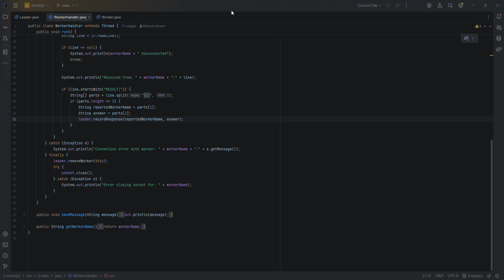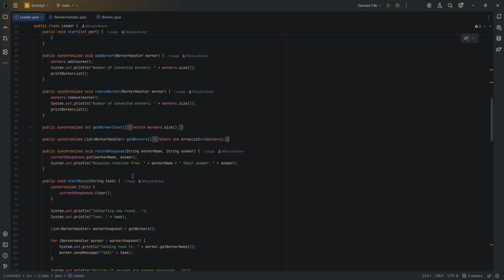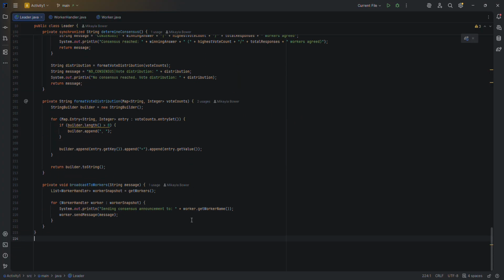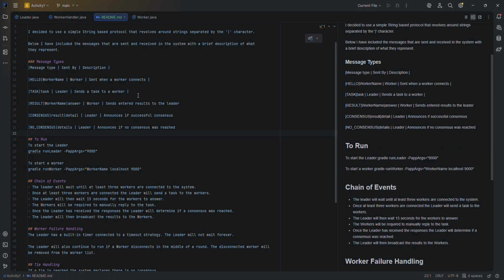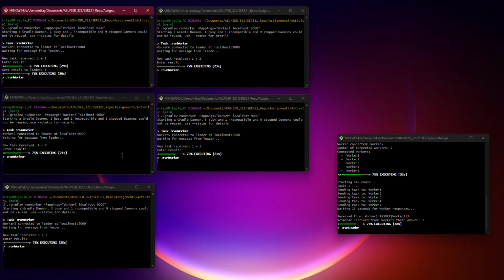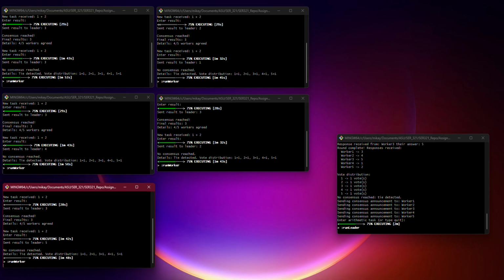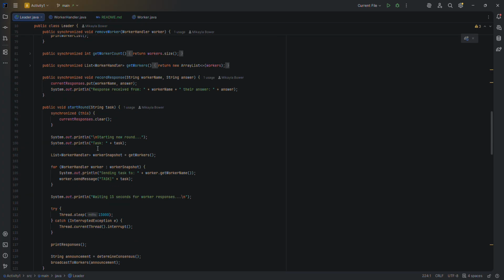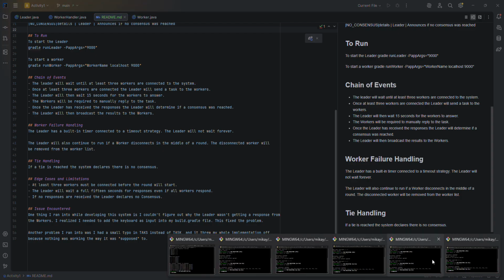SER 321: Assignment 5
Distributed Algorithms